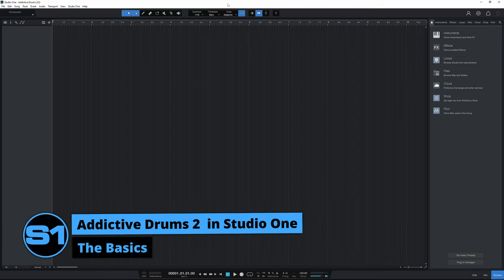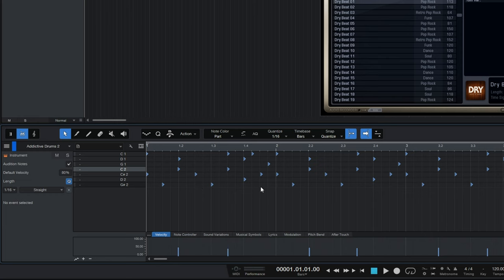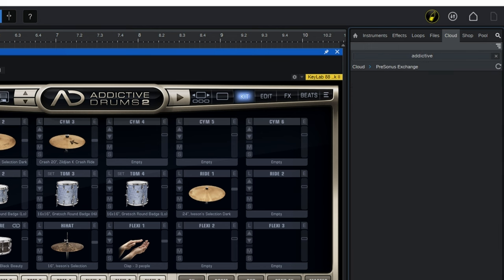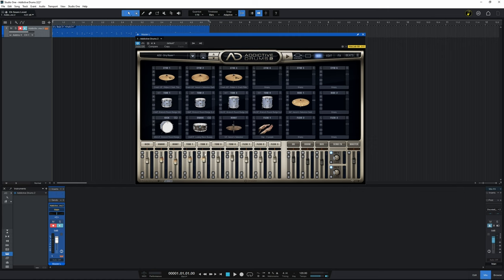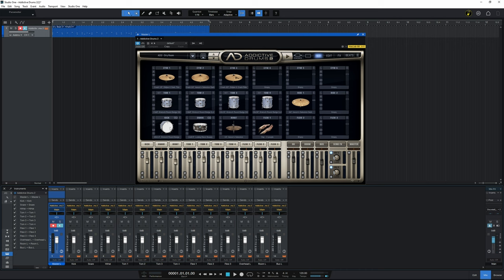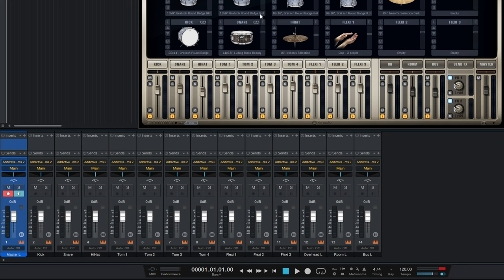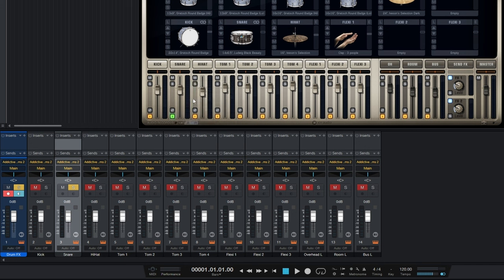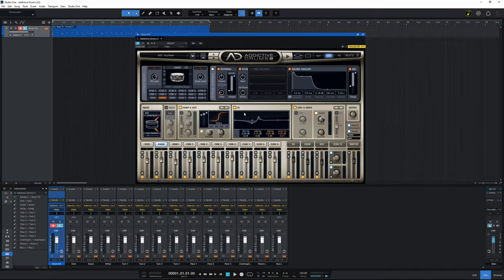How to use Addictive Drums 2 PROPERLY in Studio One!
In this video we learn how to use Addictive Drums 2 in Studio One - PROPERLY!

CHAPTERS
00:00 The Basics
04:19 Installing Drum Maps
05:30 One Channel Issues
08:23 Setup
12:29 Output Options
15:16 FX